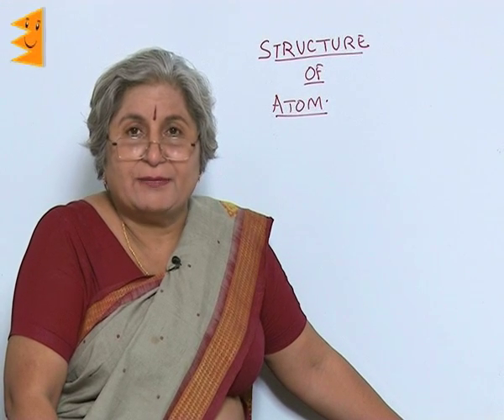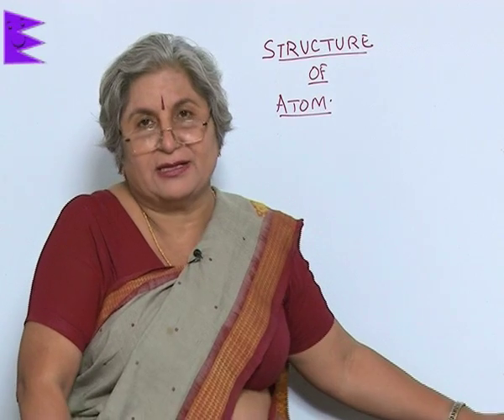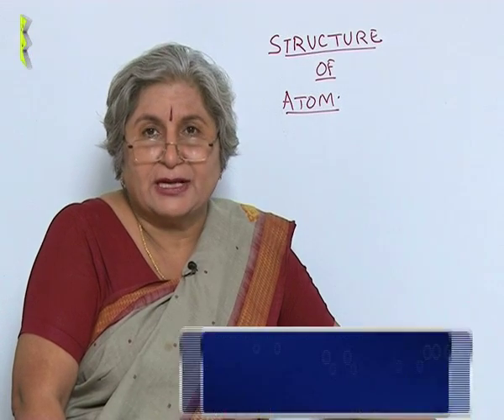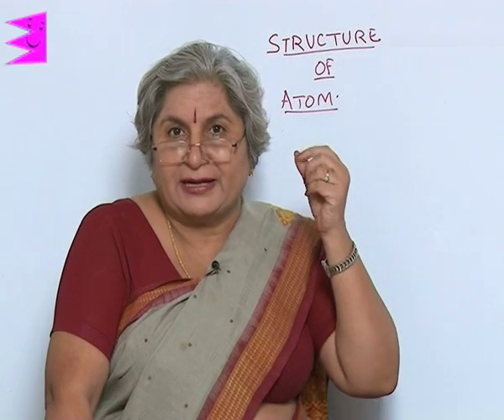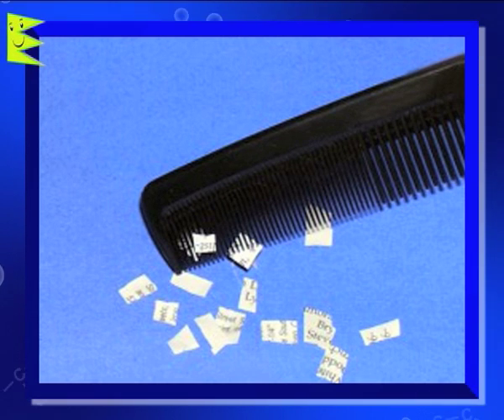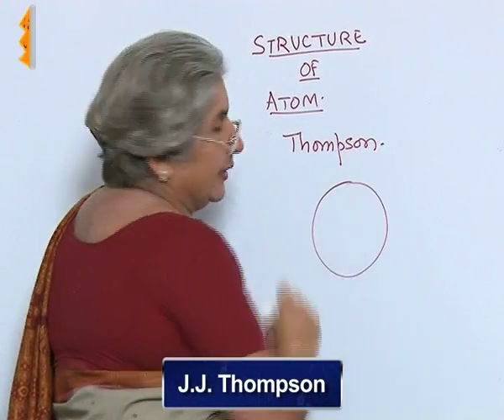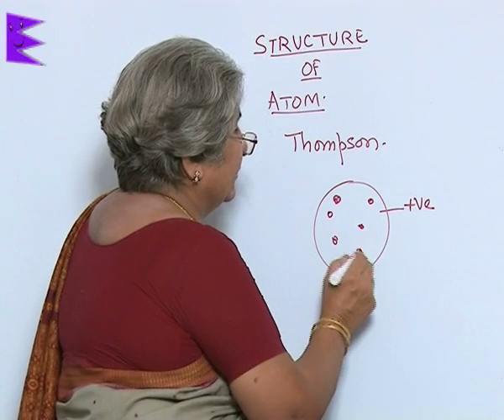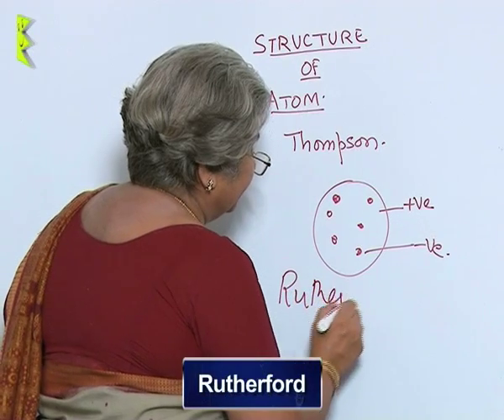CBSE Class 9 Chemistry Structure of the Atom Structure of the Atom |Extraminds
Topic: Structure of the Atom
Extraminds